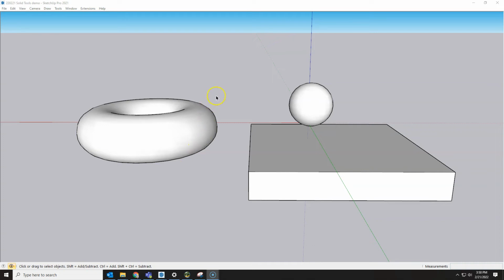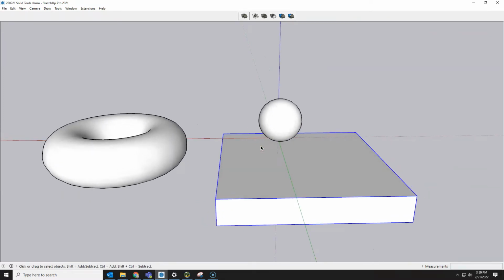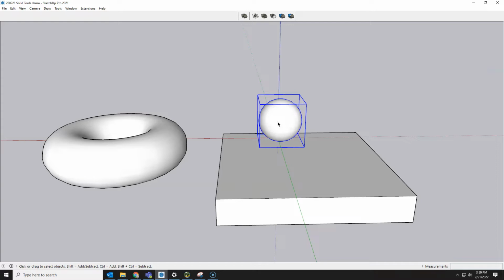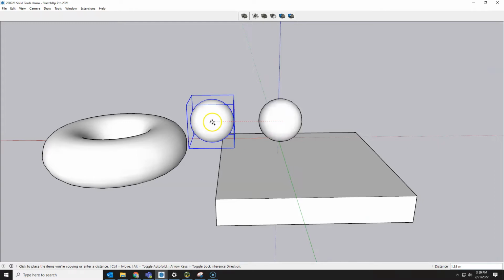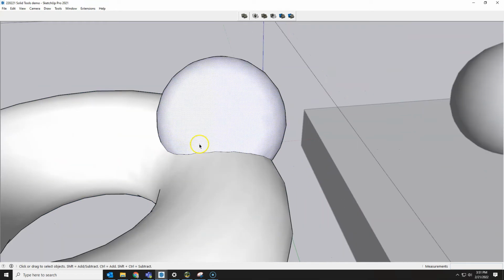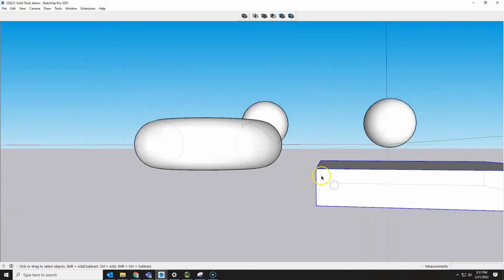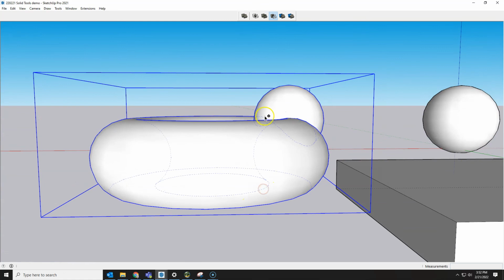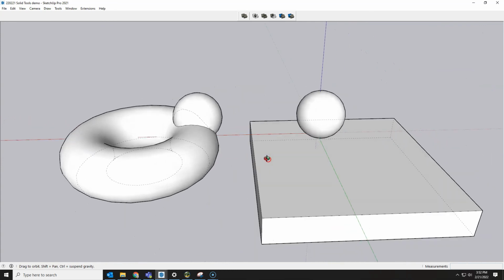220221 Solid Tools Add and Subtract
How to use the Solid Toolset to combine solid shapes and remove parts of a solid using another. Here we subtract a flat shape from the bottom of a rounded one to improve it's base for 3D printing.